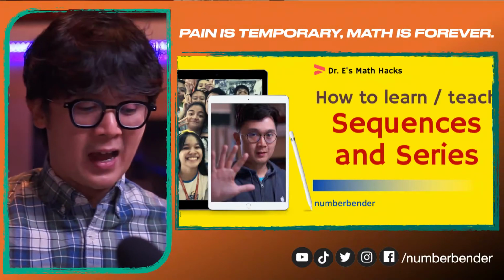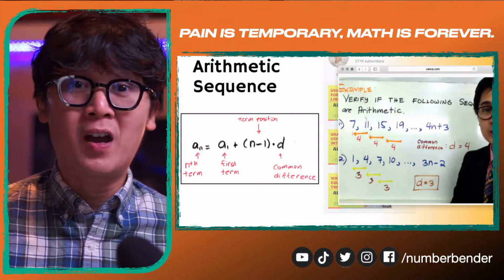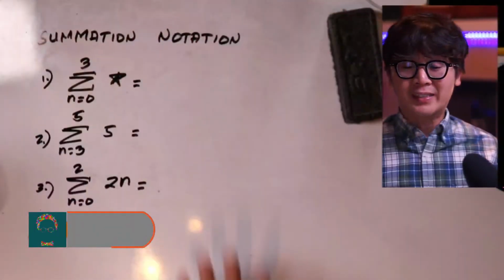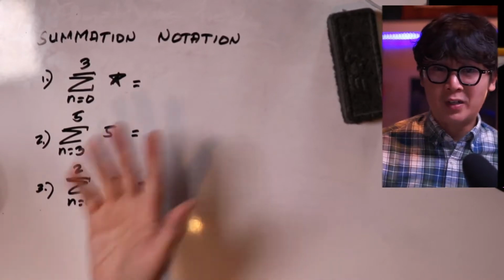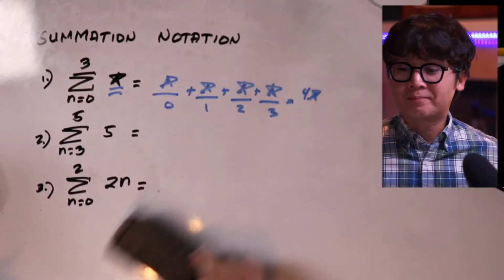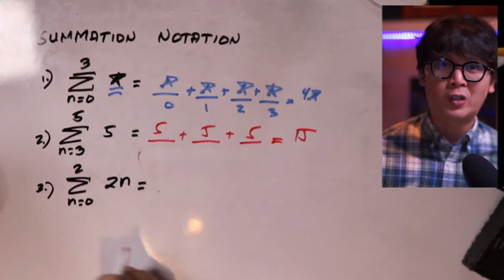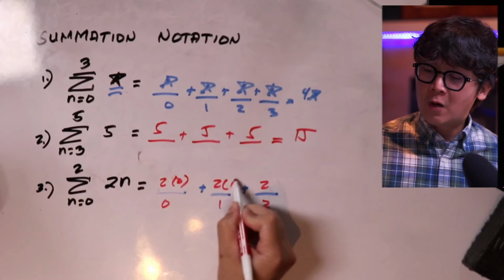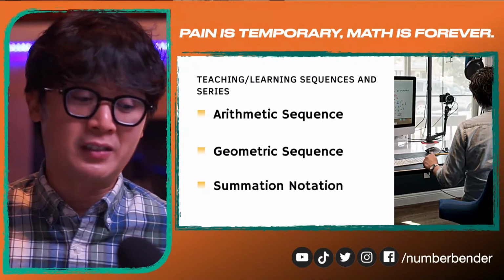HOW DO YOU WORK WITH PROBLEMS INVOLVING SEQUENCES AND SERIES? | MATH TEACHING TIPS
Sequences and series can be intimidating to most students because of the different formula we use for geometric sequence and arithmetic sequence.  The notation for the problems involving sigma or the summation formula can sometimes be confusing.